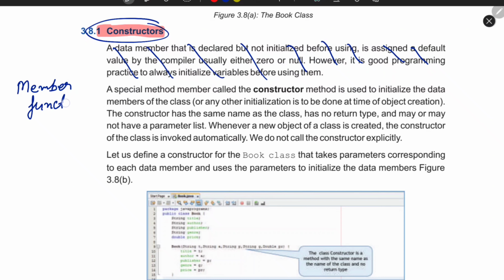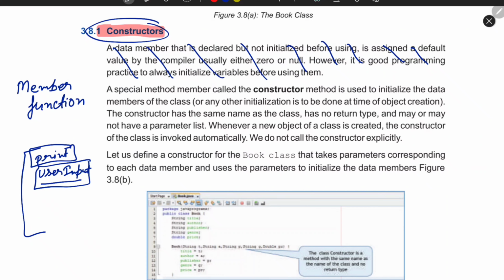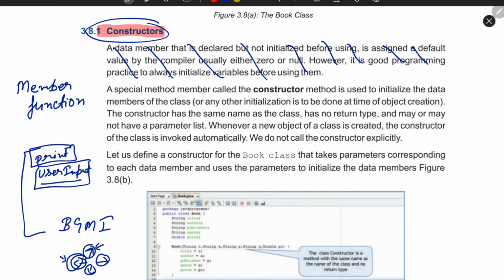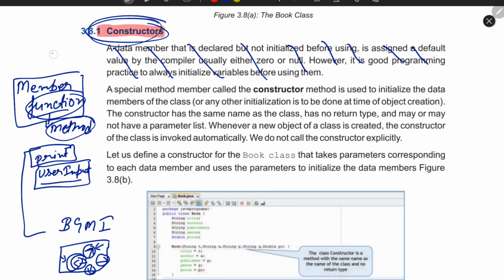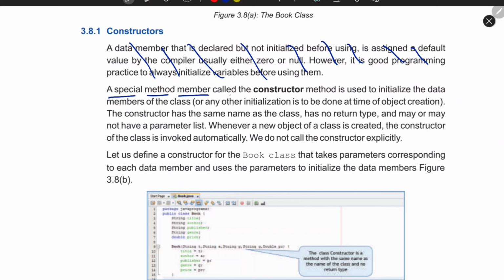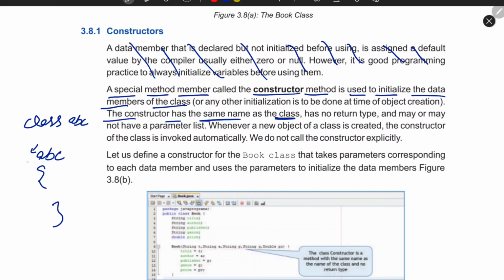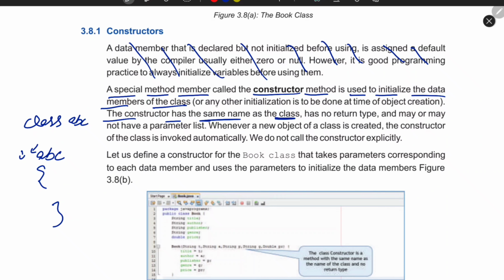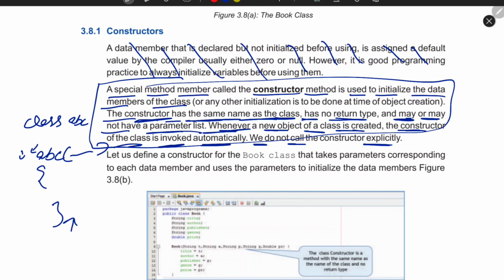Constructor in Java